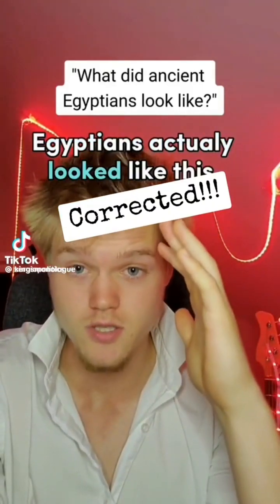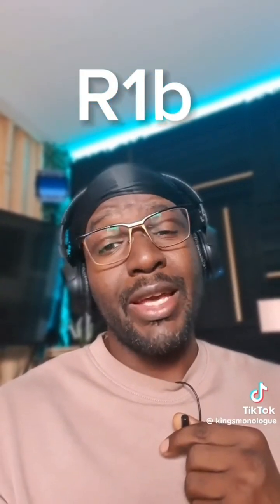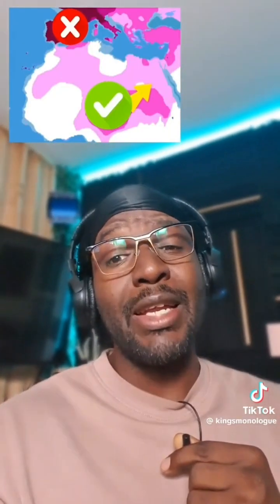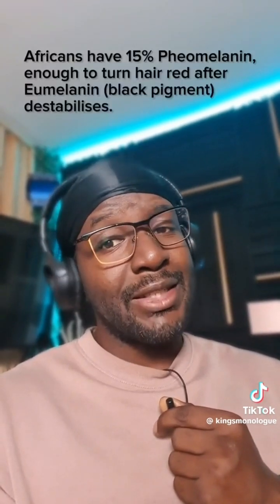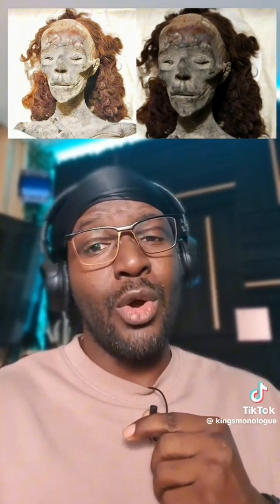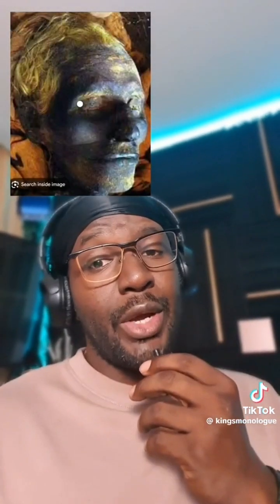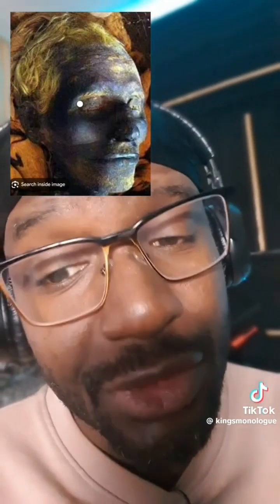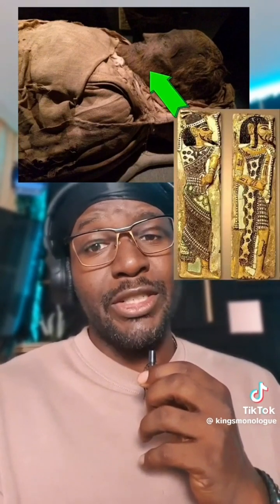Distorting and falsifying black history is also part of the black holocaust